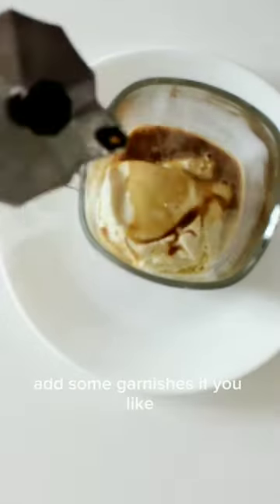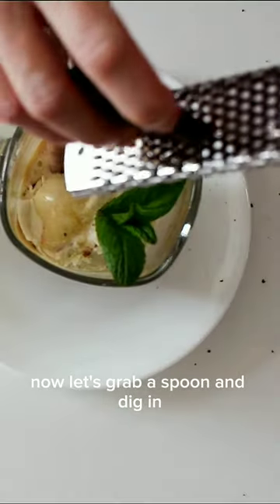🍨Affogato Coffee Ice Cream dessert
This affogato coffee ice cream dessert is a really easy Italian dessert to make. It only has two main ingredients-coffee and ice cream!

affogato ice cream and coffee italian dessert | how to prepare this delicious dessert

How to Make Affogato

Start by brewing up some coffee. You will need one shot of espresso for each dessert. You can make this using an espresso machine or you can use a Moka pot to make the coffee.

Once the coffee is brewed, grab a mug and scoop one or two scoops of ice cream. In this recipe we used vanilla ice cream.

Then pour one shot of espresso over the ice cream.

Optional: Add some chocolate shavings, wafer or mint to decorate.

Buon appetito!